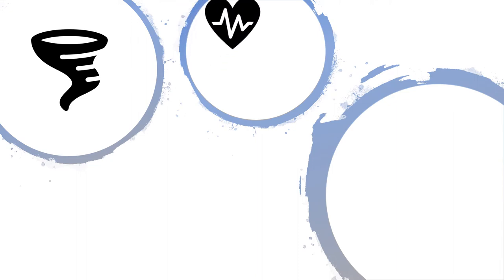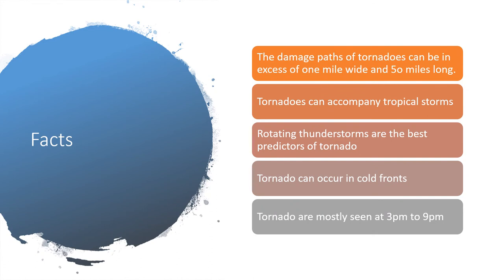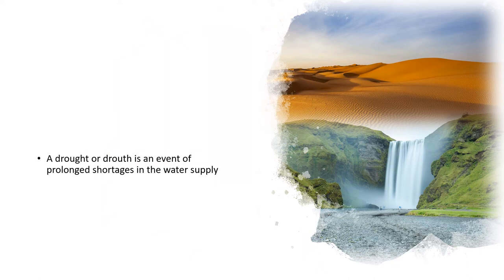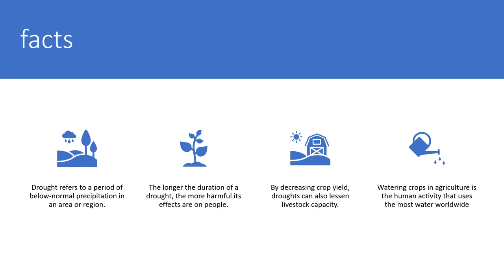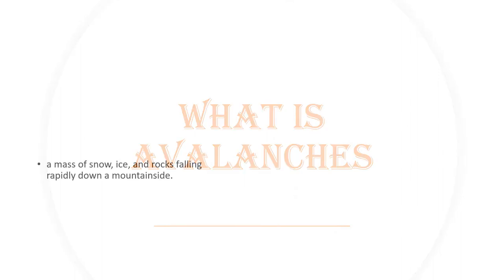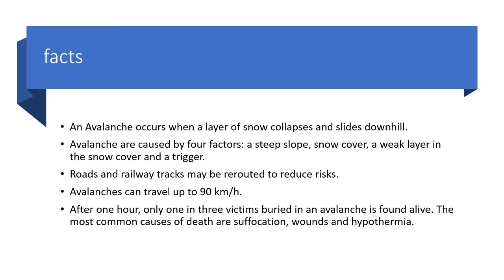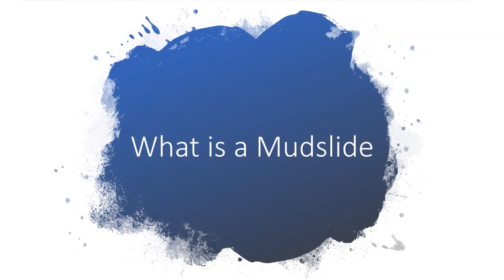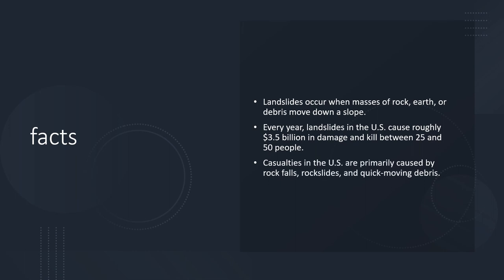Natural Disasters - 3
Tornado,flooding,drought,Earthquake,Avalanches,Mudslides